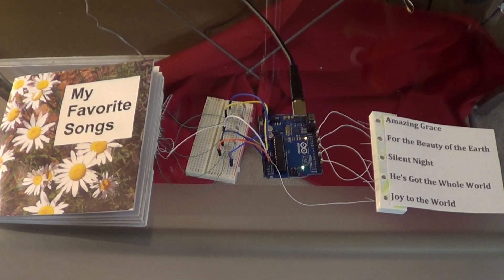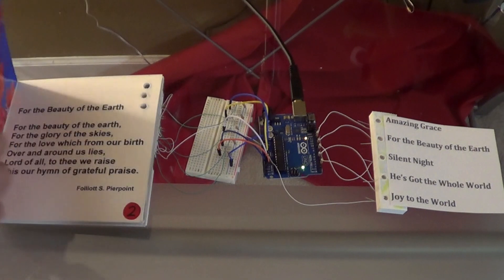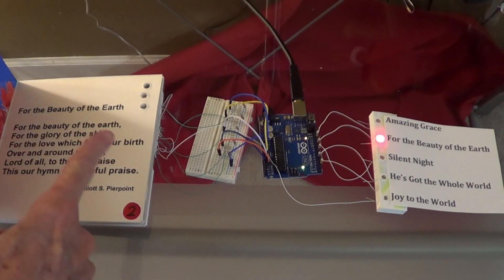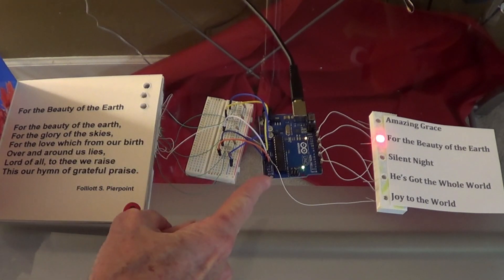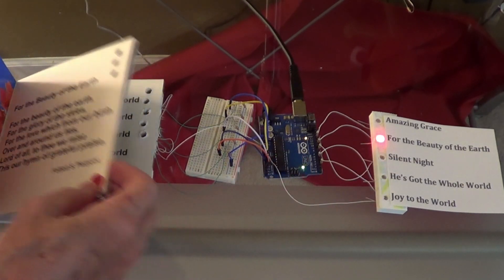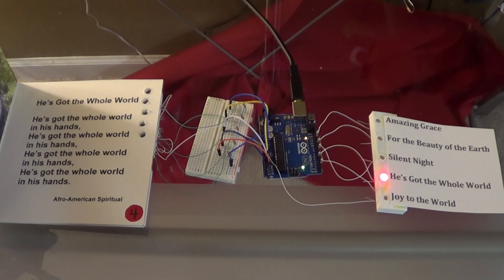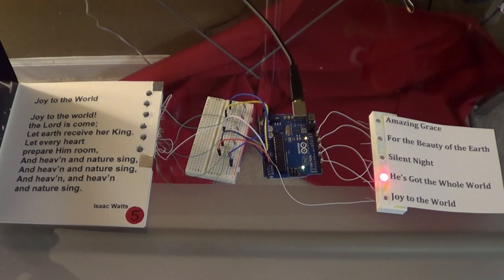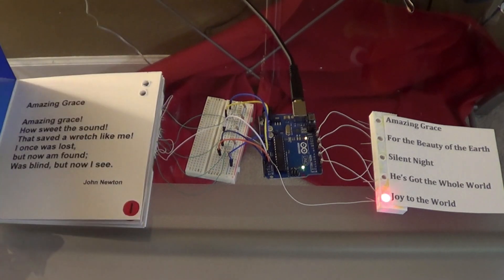Page Selection System